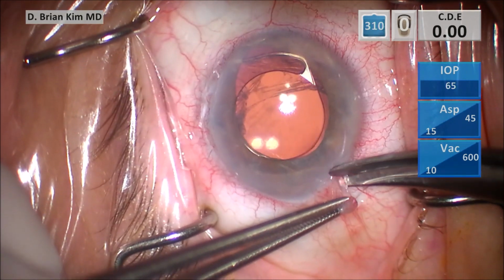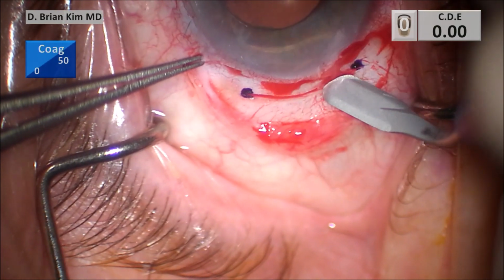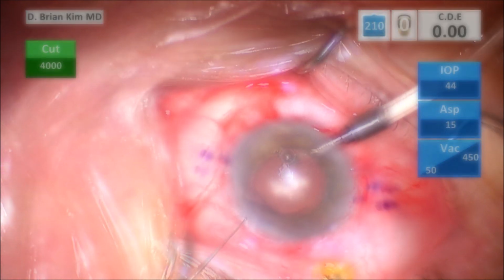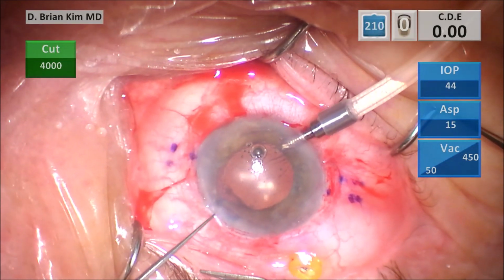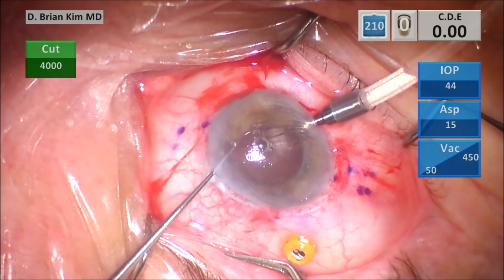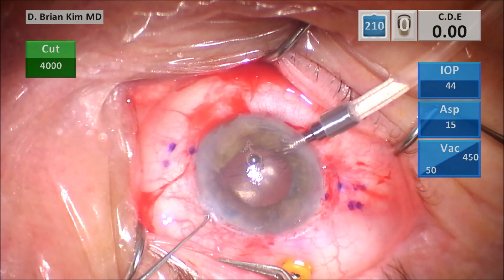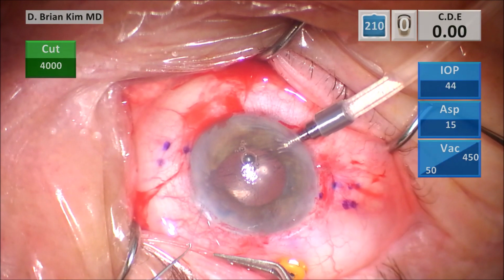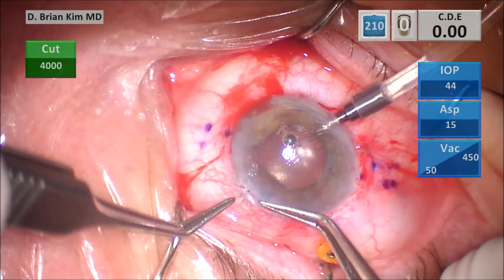UGH, CME, ACIOL Removal, Trailing Haptic First Kim Mod Yamane, Single Pass Four Throw Pupilloplasty